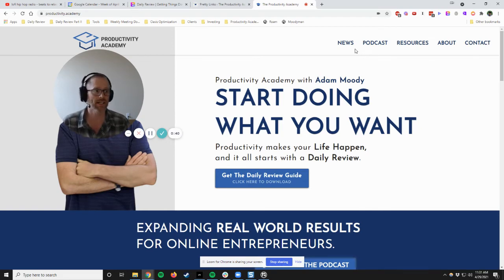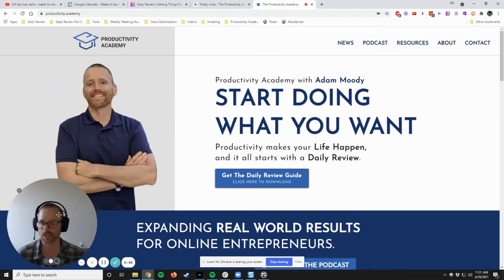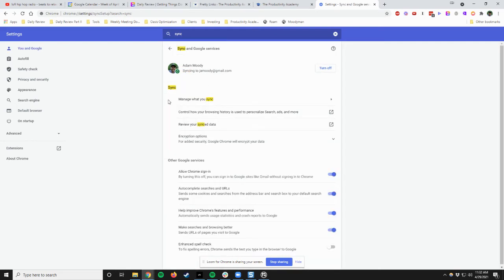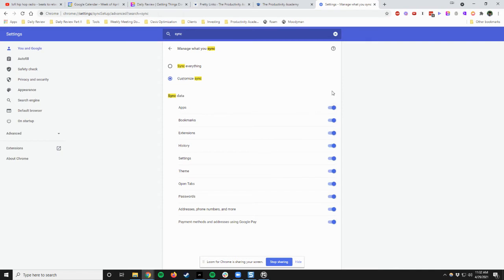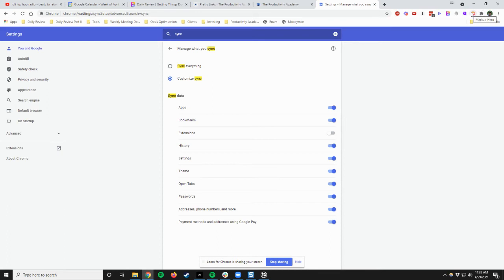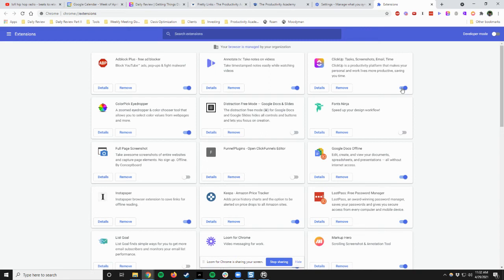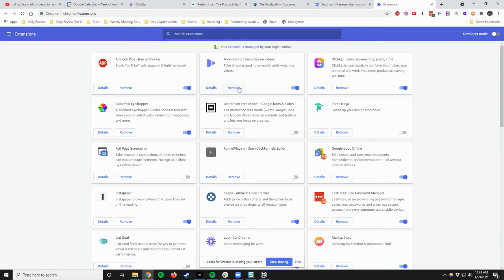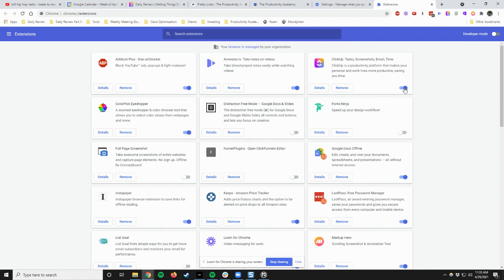How To Not Sync Chrome Extensions Between Computers & Devices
Do you have extensions like Instapaper, Loom, or others that you want on one device but not on others? Use this method to keep your devices tidy and set up the way you want.

Be sure to check the step at 1:50 so that you don't remove the extensions you want from every device!

This is a handy way to keep your devices set up the way you want without a bunch of clutter and extensions taking up resources and space.